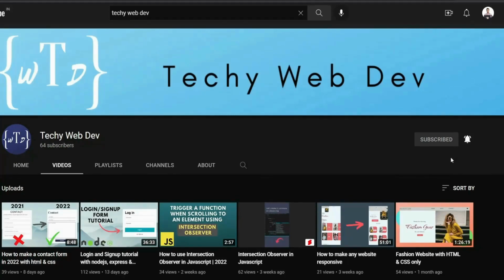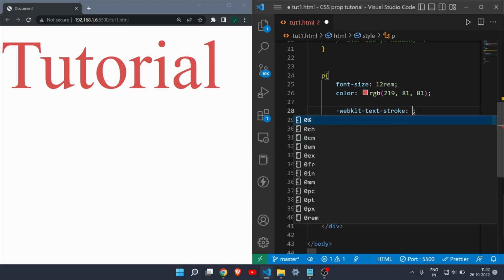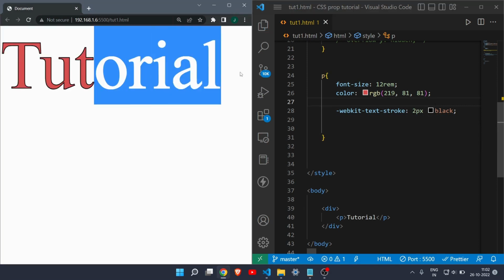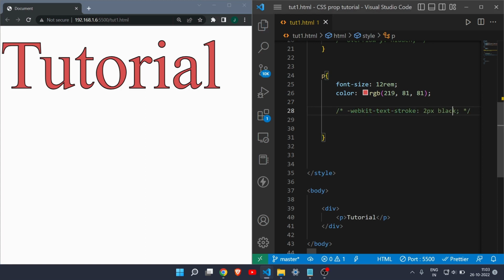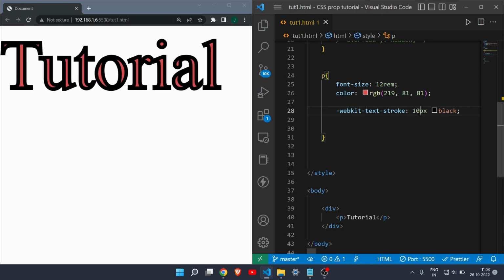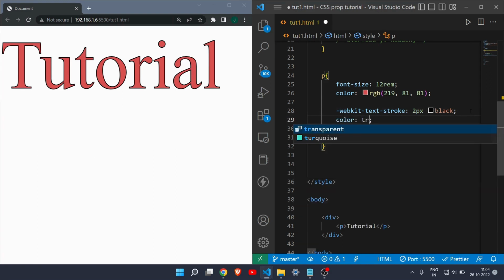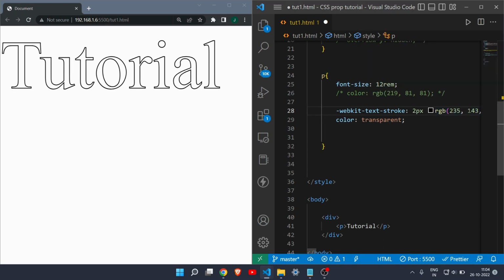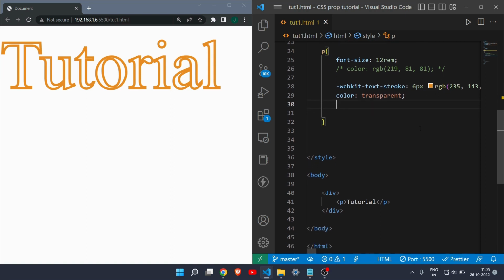Text Stroke in CSS | Day 23 of 30 CSS properties in 30 days